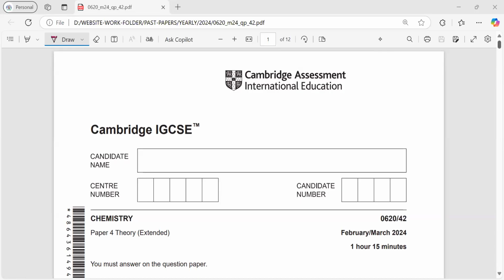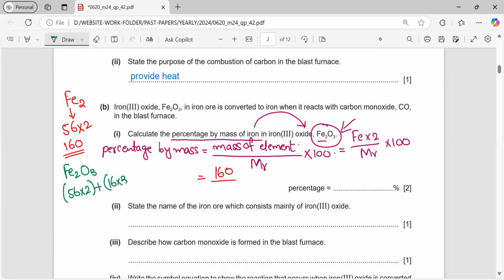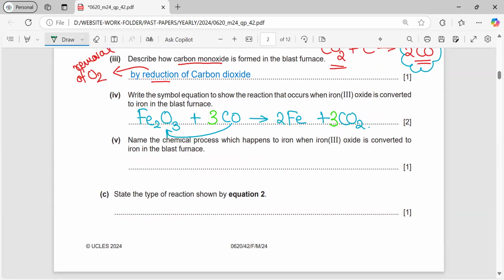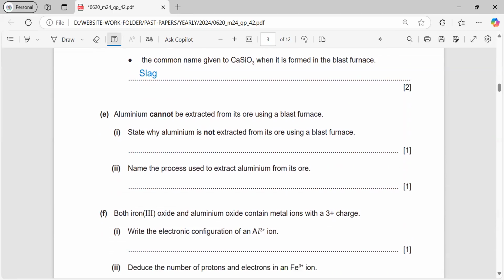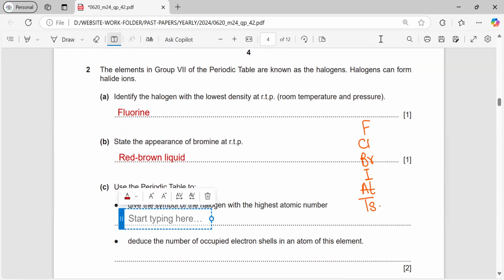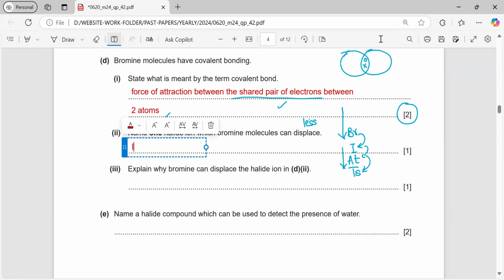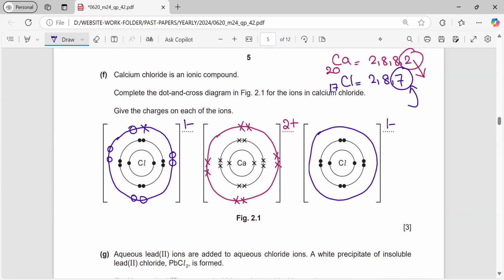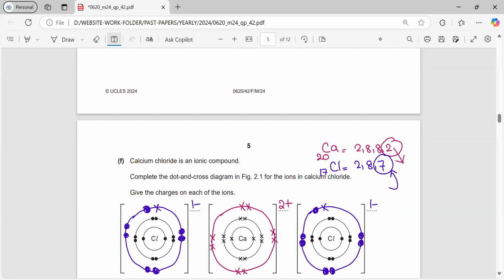IGCSE | 0620_m24_qp_42 | 0620/42/f/m/24 | Q1-2 | Feb March 2024 | Explained